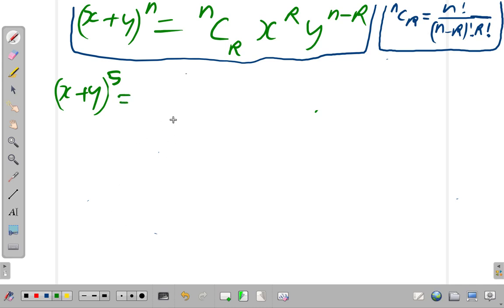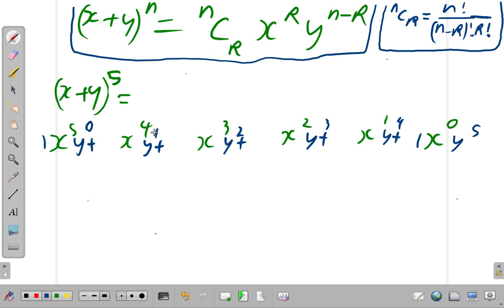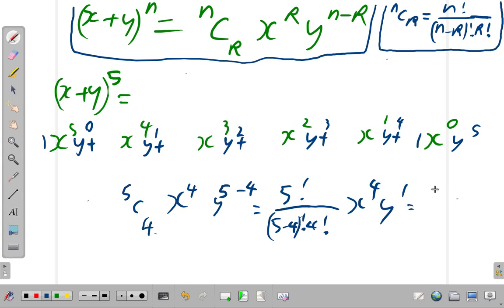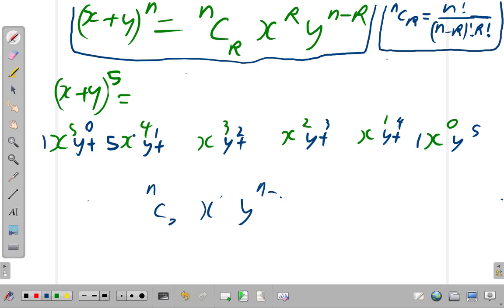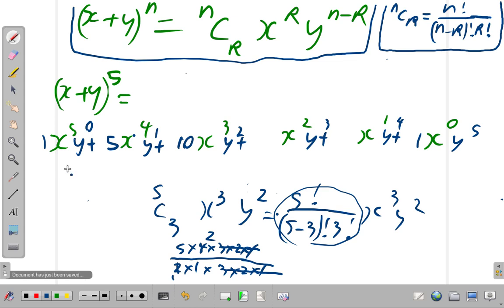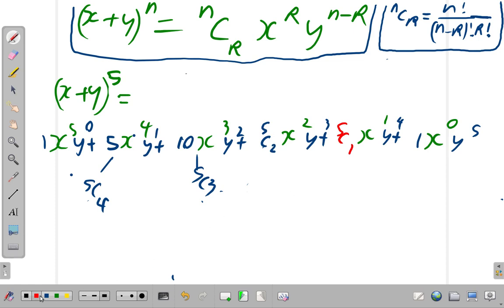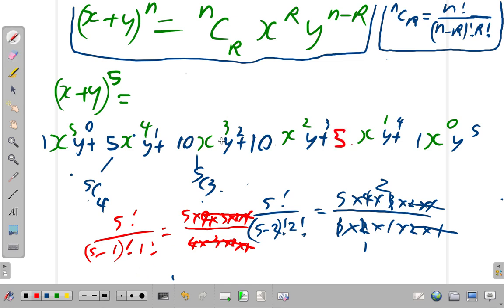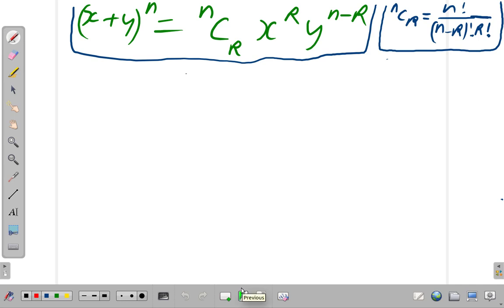Binomial Expansion 2